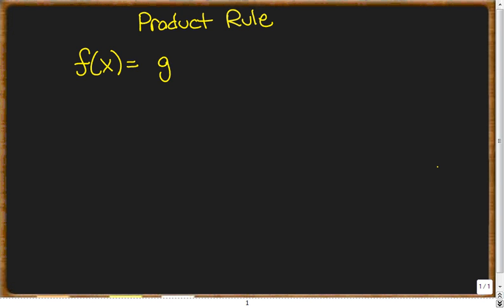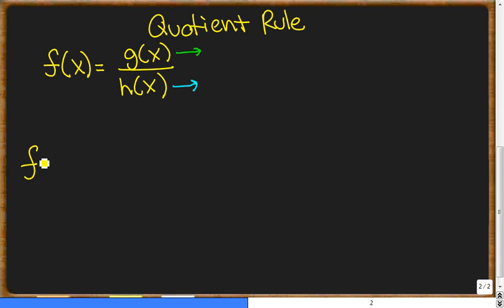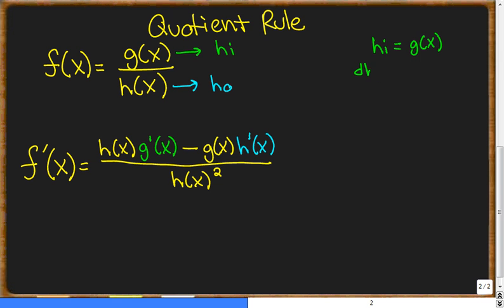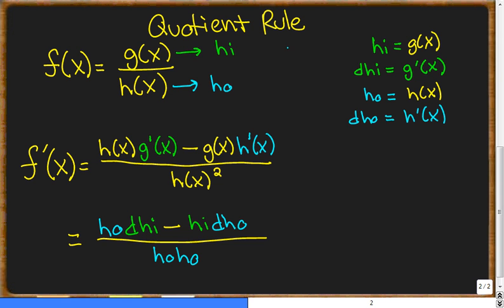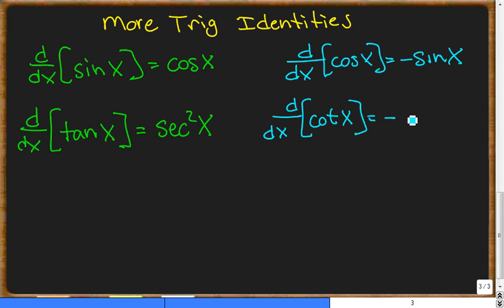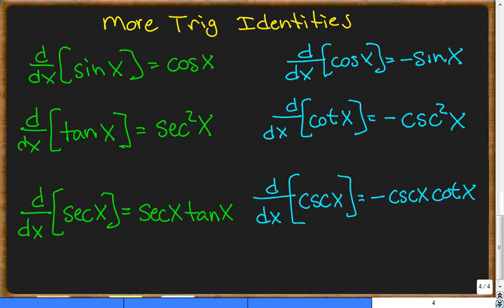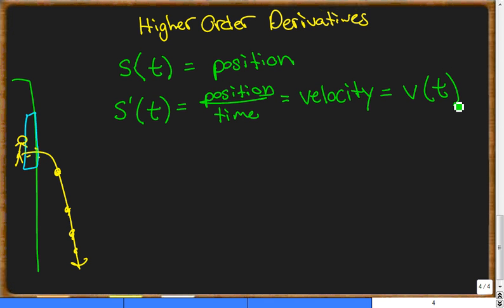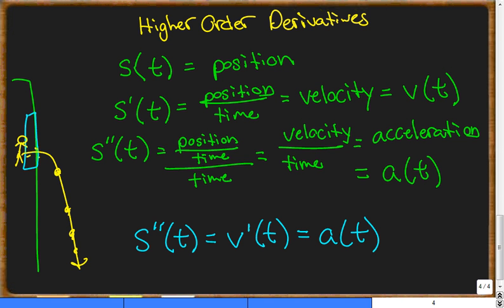Product and Quotient Rules and Higher Order Derivatives Concepts